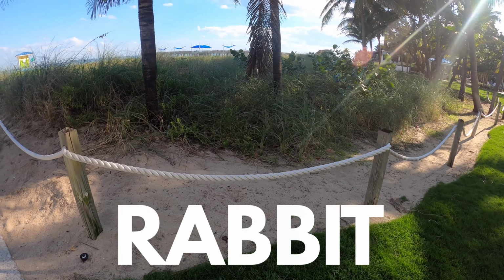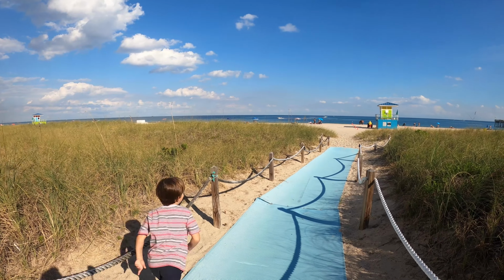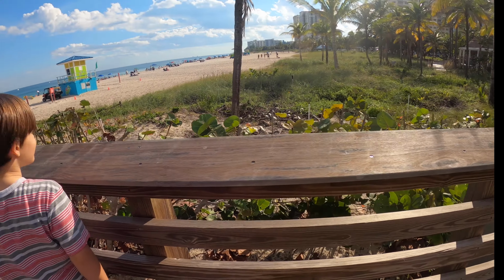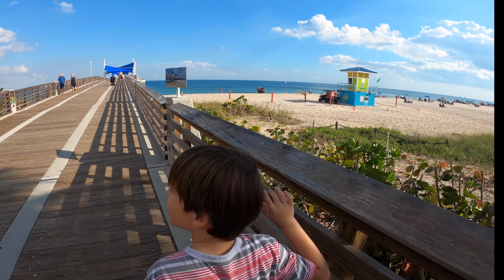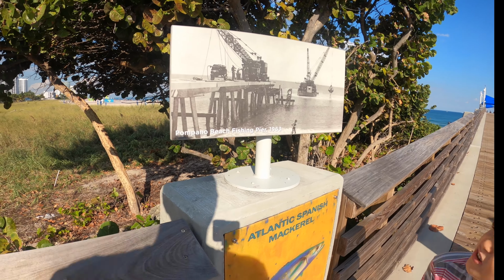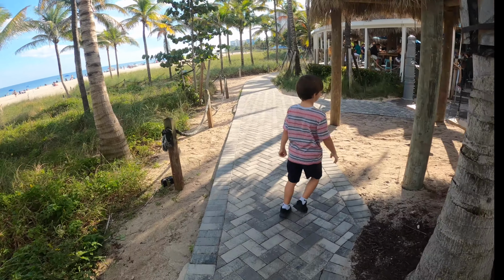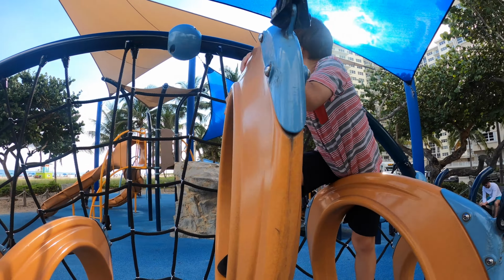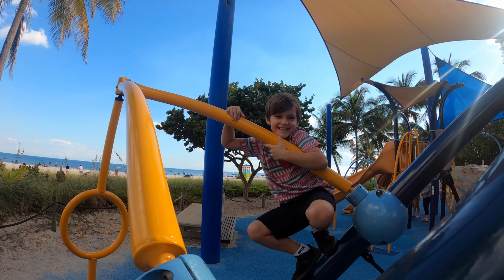Learning Animals and Sounds for Toddlers — Daniel Discovers Animals at the Beach in Florida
Daniel heads to the beach in Florida where he learns animals and sounds. Come along for the journey and discover everything he finds.